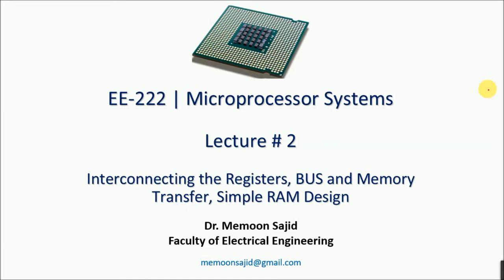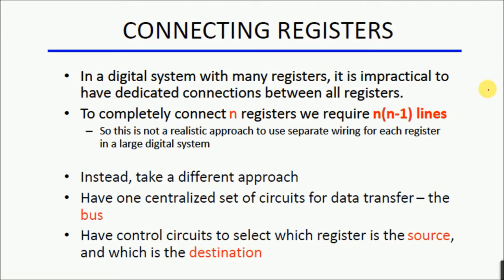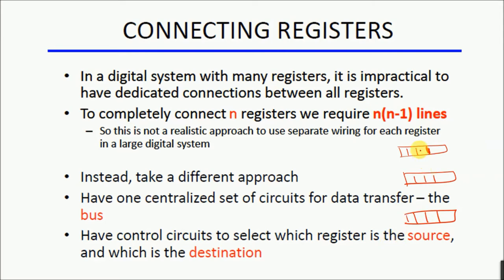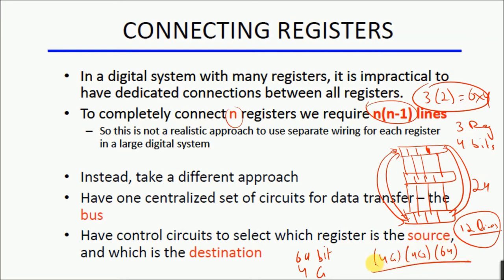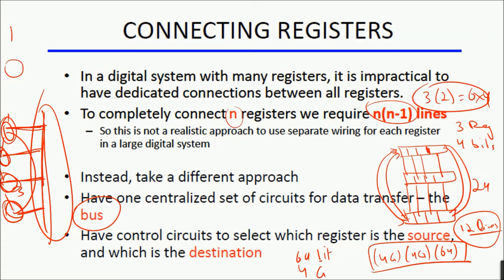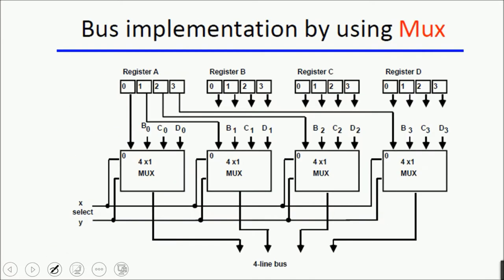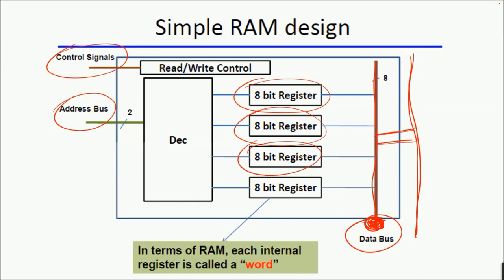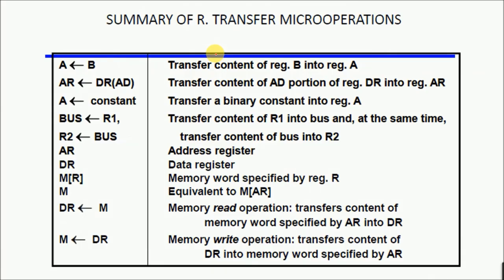Lecture 02 | Interconnecting Registers, BUS & Memory Transfer, RAM Design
Interconnecting the registers
BUS Implementation and Design
Simple RAM Design
BUS & Memory Transfer Operations